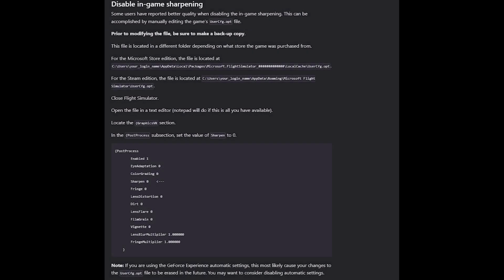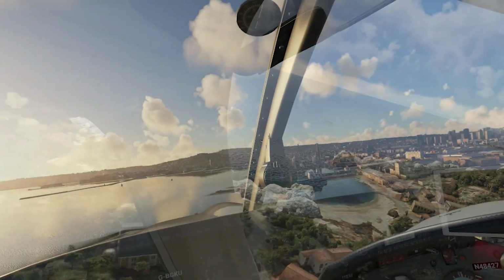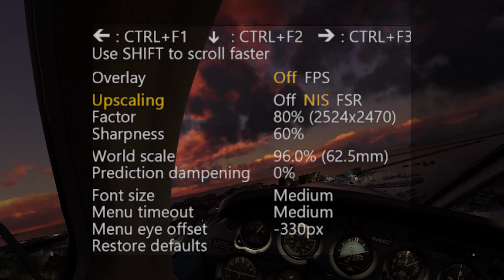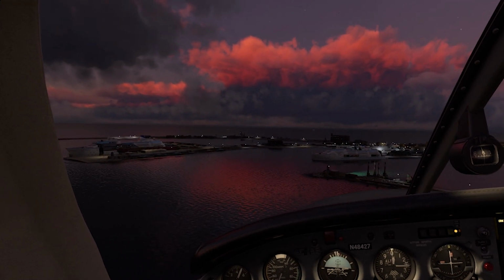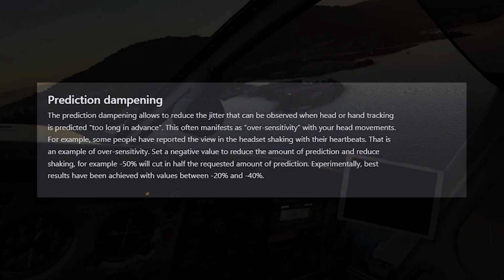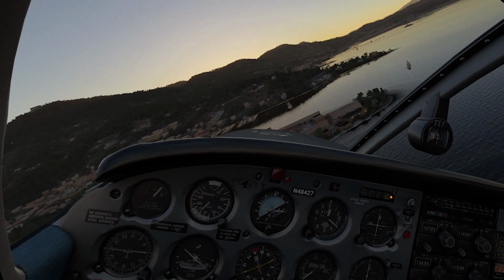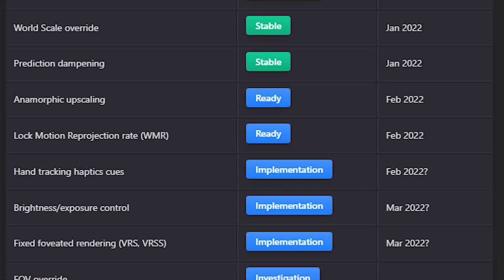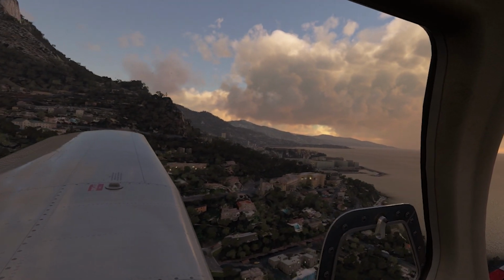OPENXR TOOLKIT/ DISABLE IN-GAME SHARPENING (Link to guide on disabling sharpening in description)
Tips on how to get the most out of Microsoft Flight Simulator in VR